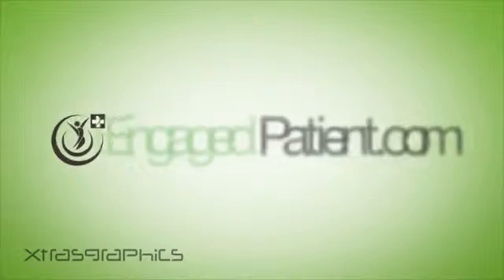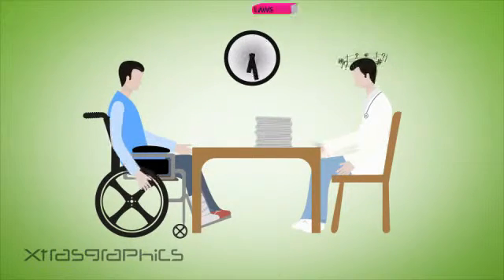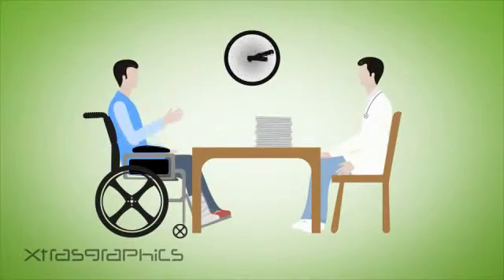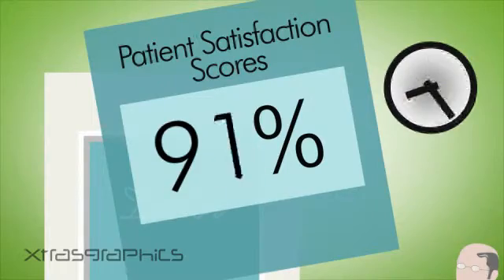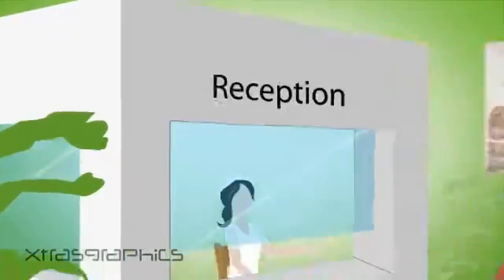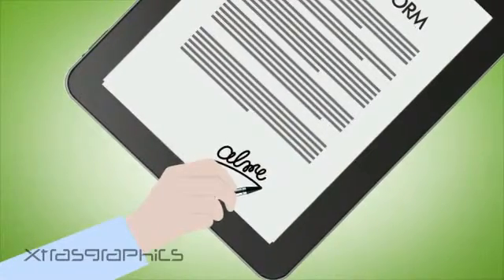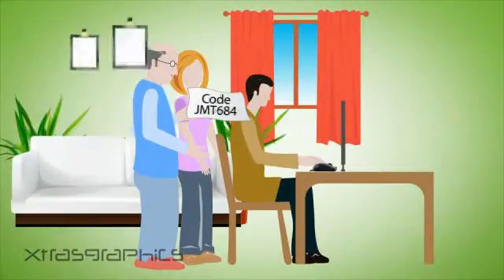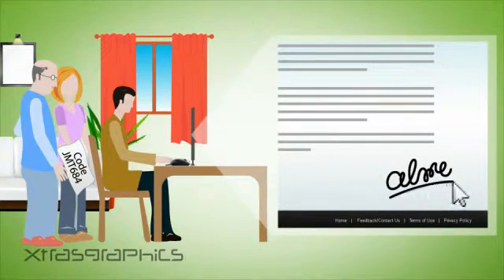Engage Patient Video